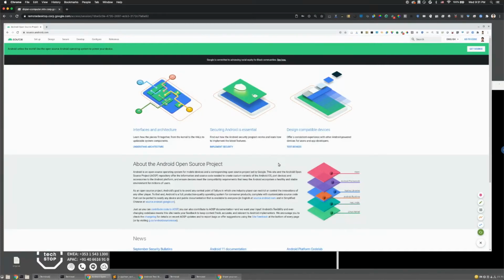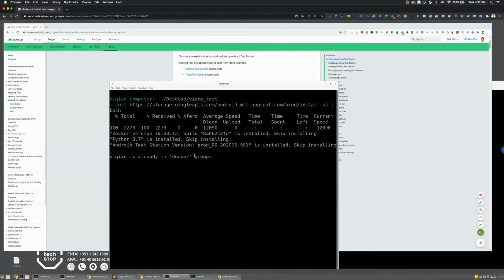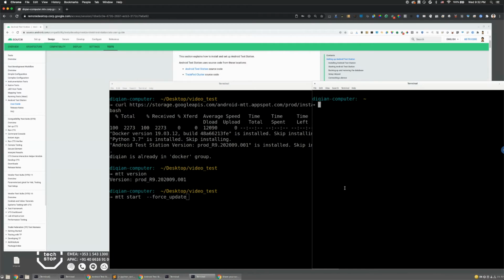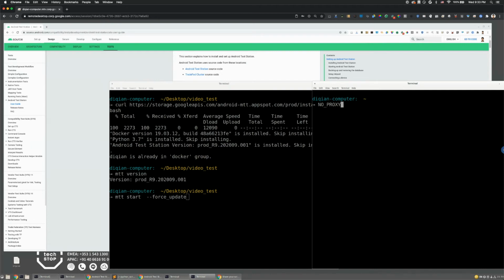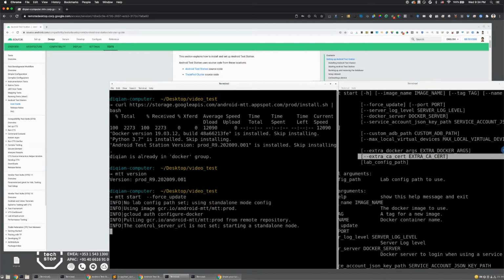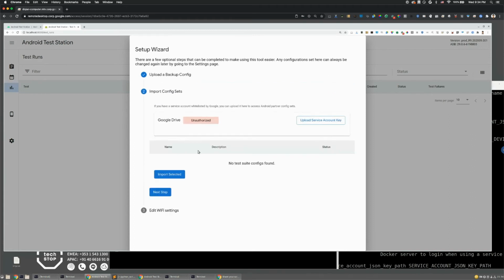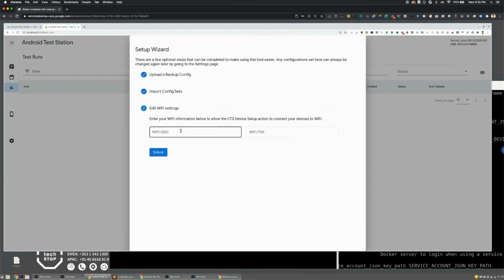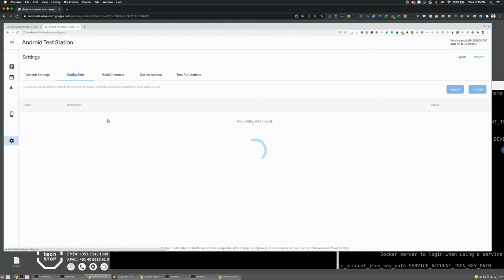Android Test Station - Installing ATS